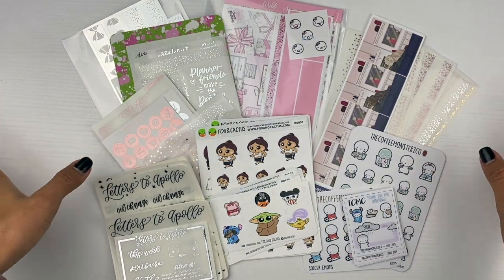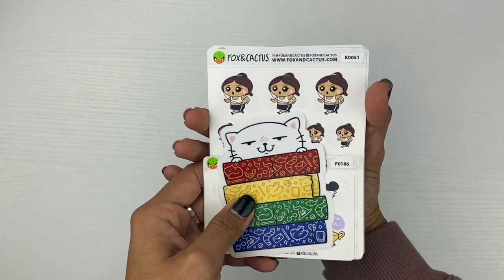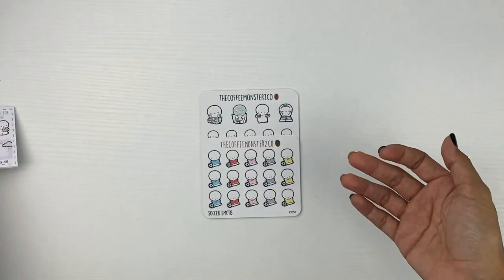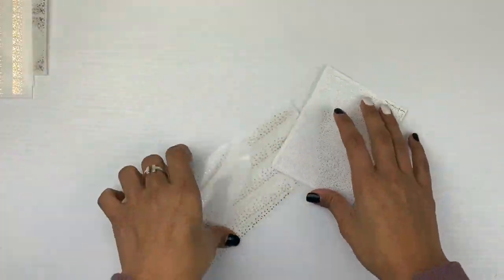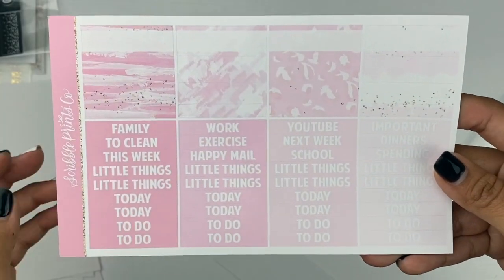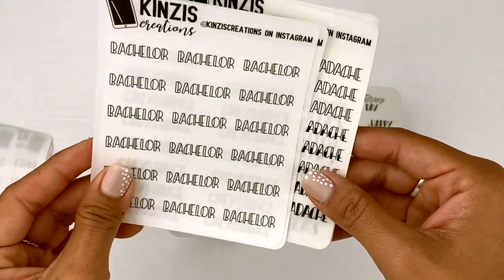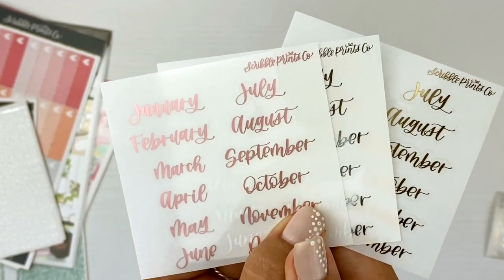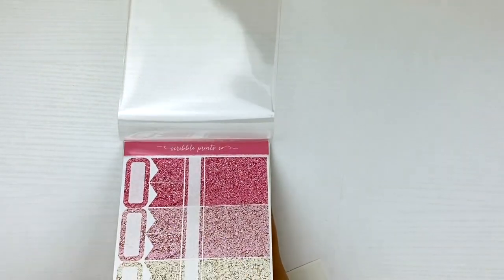January Planner Sticker Haul feat. Letters to Apollo, Fox & Cactus, SPC, & MORE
Hope you enjoyed it as much as I enjoyed making it!